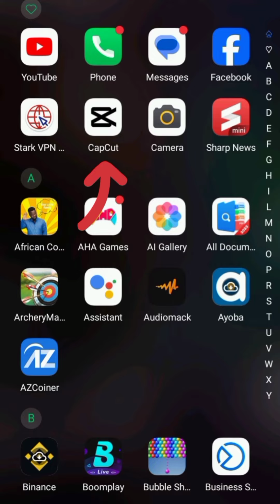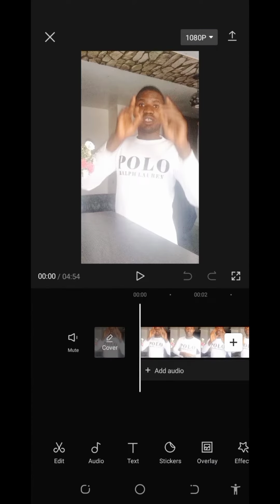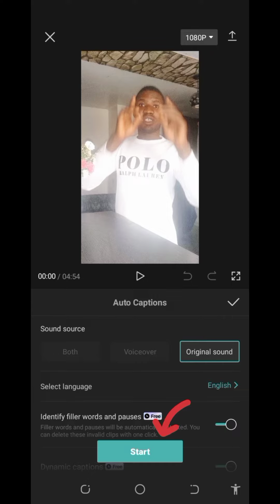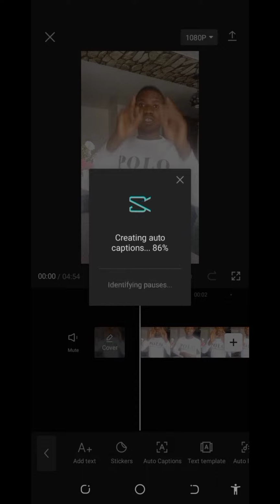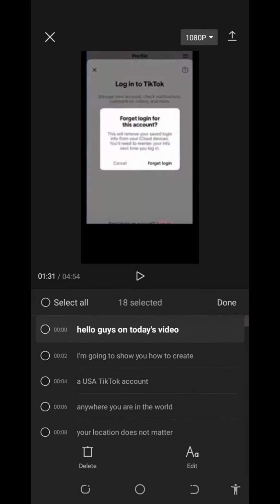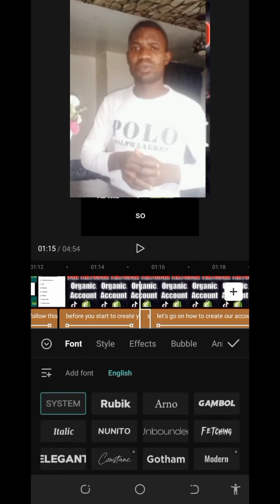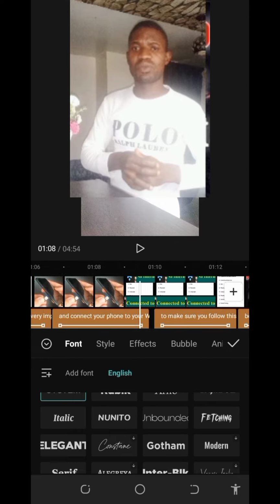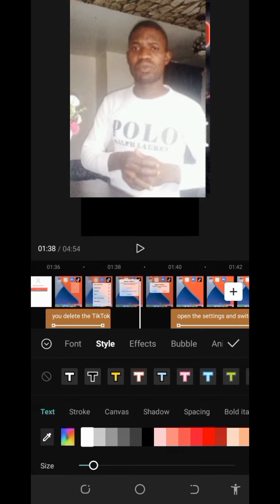How To add Auto captions to your YouTube Videos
Unlock the power of CapCut's Auto Caption feature with this comprehensive tutorial! Learn step-by-step how to effortlessly generate automatic captions for your videos, ensuring accessibility and engagement. Enhance your content creation process and make your videos more inclusive. Dive into the world of CapCut and discover how easy it is to add auto captions – no more manual transcription required! Watch now and elevate your video editing skills.